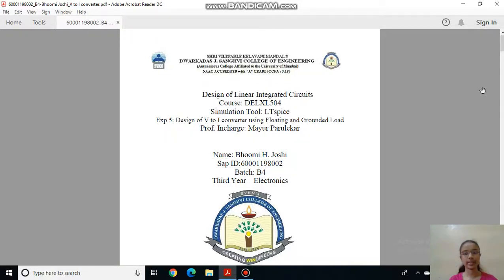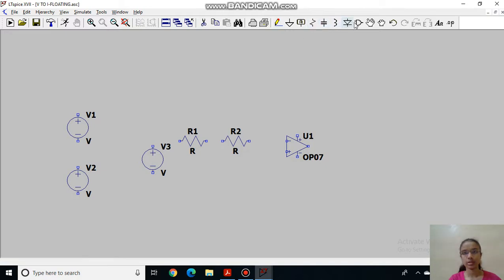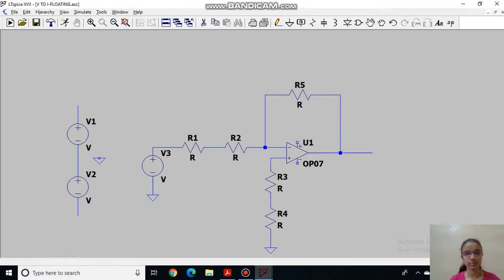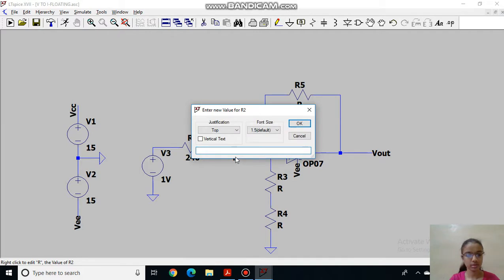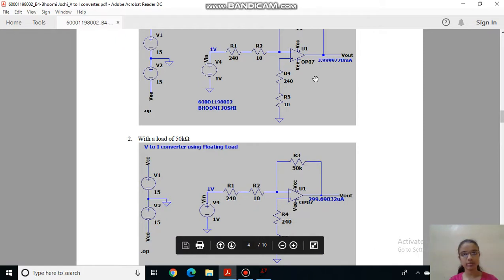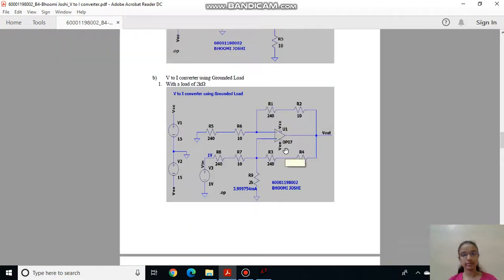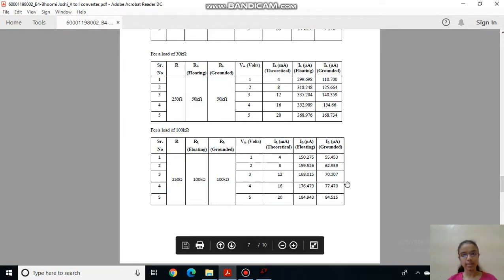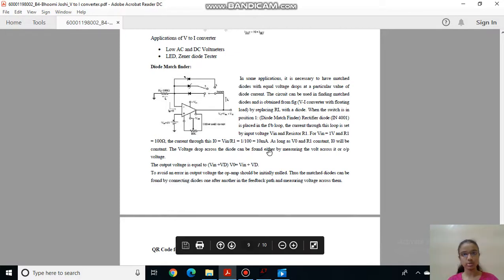Design of V to I Converter using Floating and Grounded Load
Subject: Design of Linear Integrated Circuits
Experiment no.-5(V to I converter)
Simulation Tool: LTspice